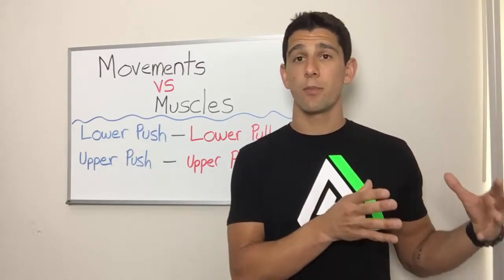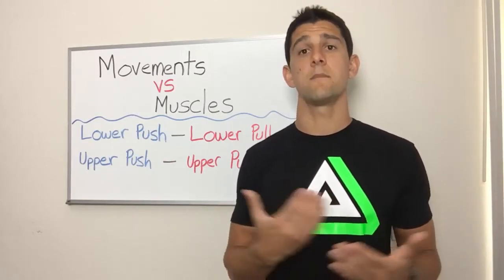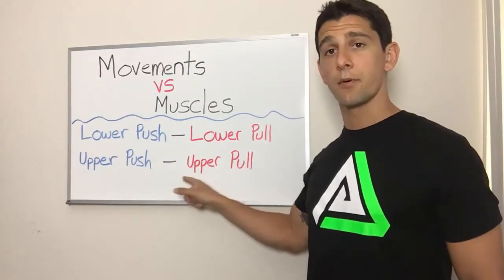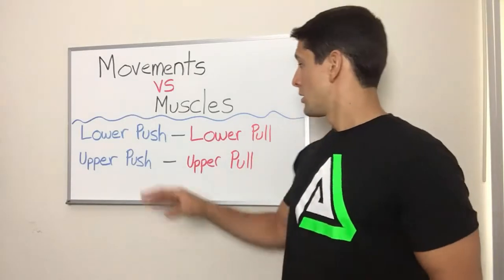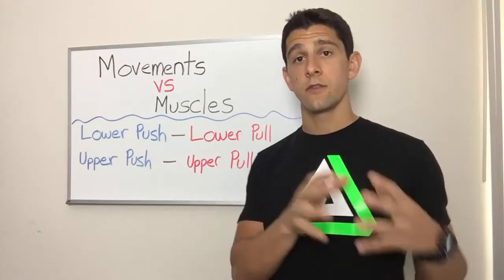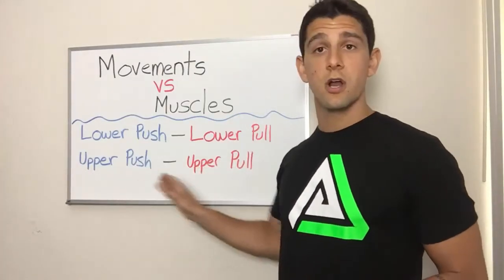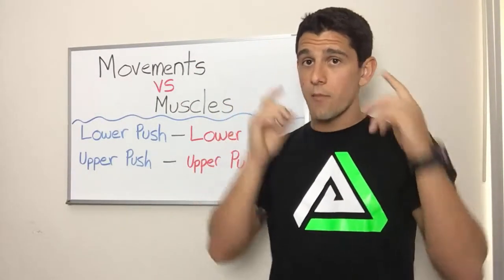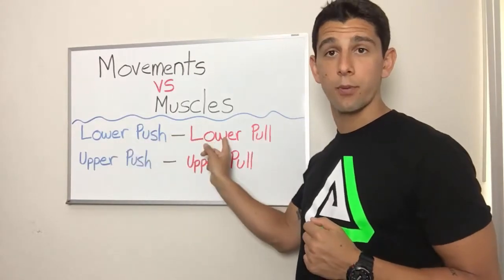Movements vs Muscles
Part 1 of this video we will discuss the difference between training muscles (chest, back, legs) in a traditional bodybuilder style training split versus training movements (pulls, pushes, lunge, hinge) in the way most athletic training programs are built.

Find out the benefits of each so you can make an informed decision on your own training program